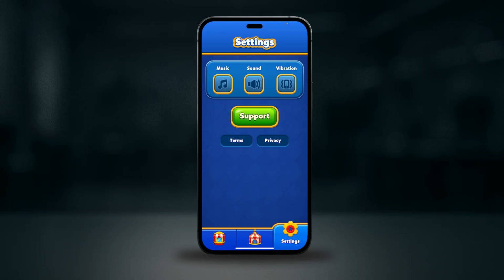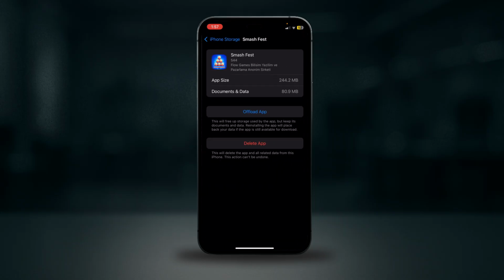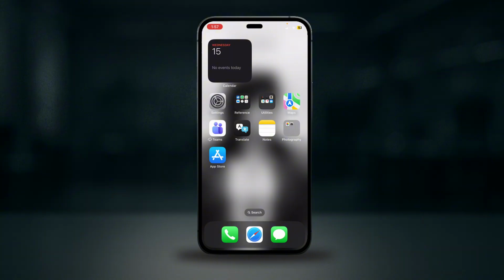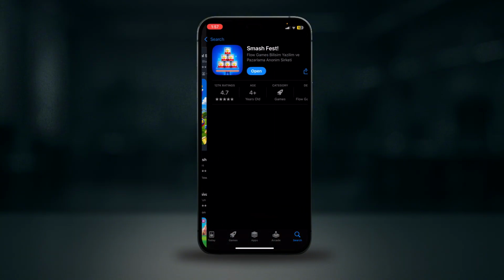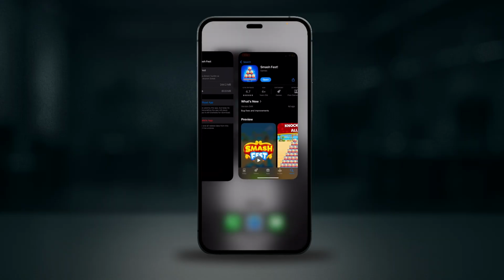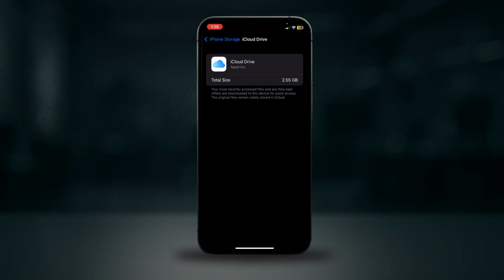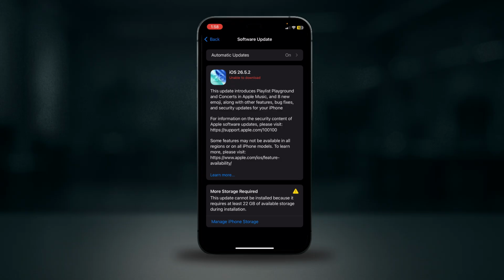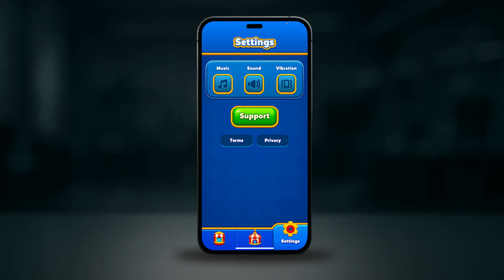How to Fix Smash Fest Too Many Ads (2026)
Are ads in Smash Fest getting more frequent and longer as you play more? This quick video explains why and how to reduce them — no login needed.

⏱️ Timestamps
0:00 - Smash Fest showing too many ads?
0:10 - Ad frequency increases after early levels
0:30 - Offload and reinstall to reset frequency
0:55 - Update iOS for shorter ad loads
1:05 - Use in-app No Ads purchase permanently
1:10 - Fewer ads!

✅ Shown from iPhone Settings and App Store — no login needed.
📌 Watch this if Smash Fest has too many ads, ads are too long, or the game feels like more ad than game.